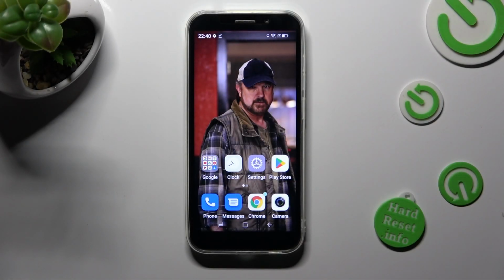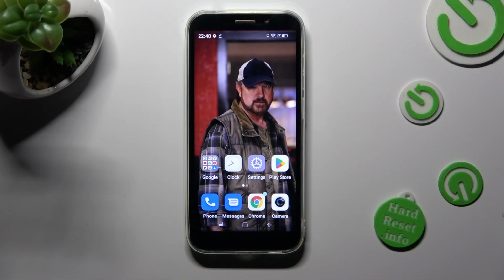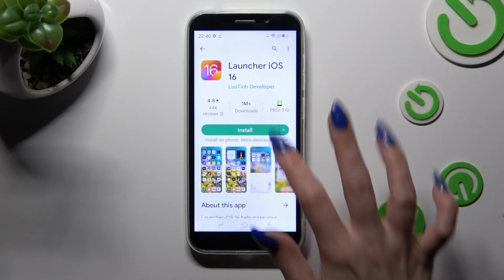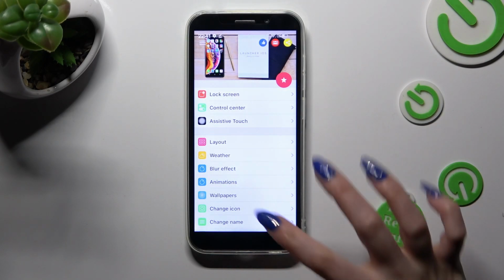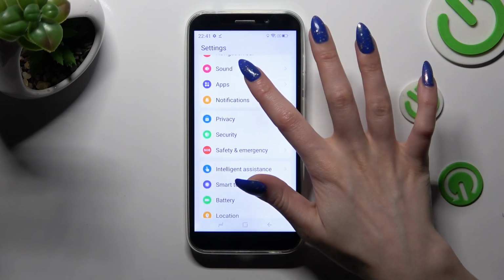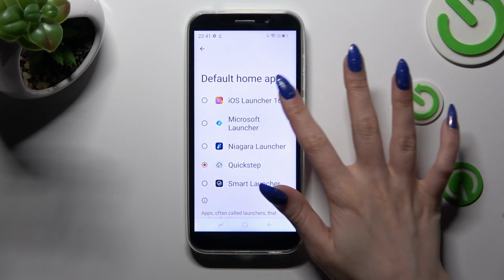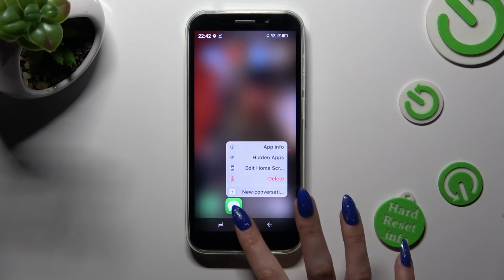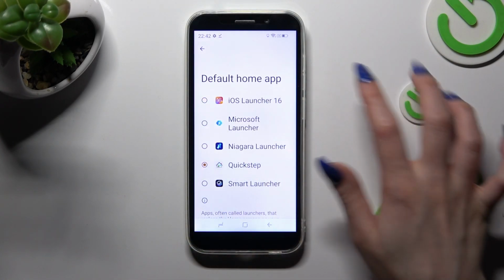How to Switch Default Home App to iOS Layout in Doogee X97 Pro - Download iOS Launcher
Click on this link to learn more about Doogee X97 Pro

Today, we are here to show you how to turn your Android Display into iPhone one, thanks to the free app! If that’s something you are interested in, then give us a few minutes from your day. By following all instructions you’ll see which app to download, and how to switch your current Default Doogee X97 Pro Layout to iOS one. So, without further ado, let’s get going!

How to Switch Default Home App to iOS Layout in Doogee X97 Pro? How to Download iOS Launcher in Doogee X97 Pro? How to Apply iOS Launcher in Doogee X97 Pro? How to Apply iPhone Launcher in Doogee X97 Pro?